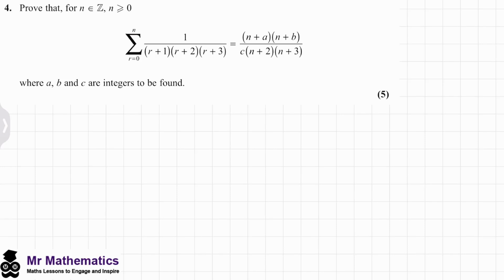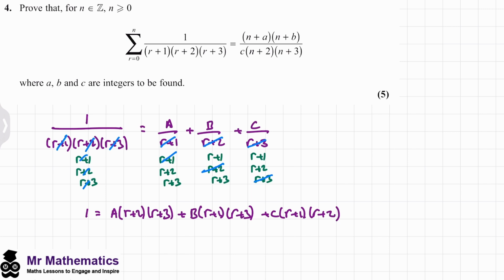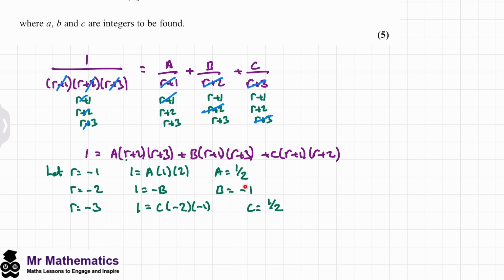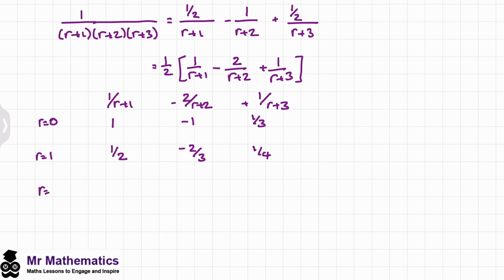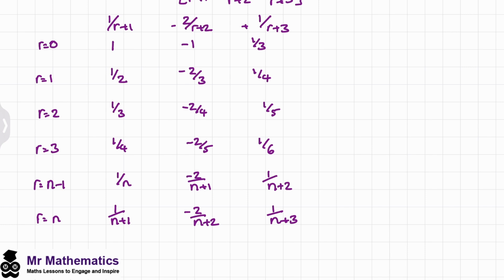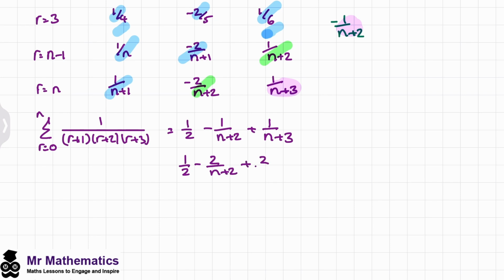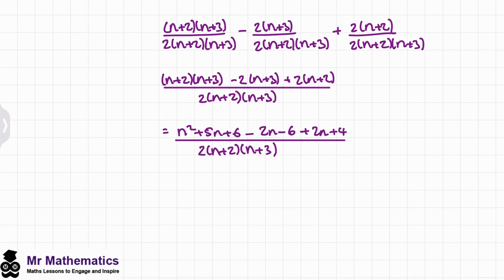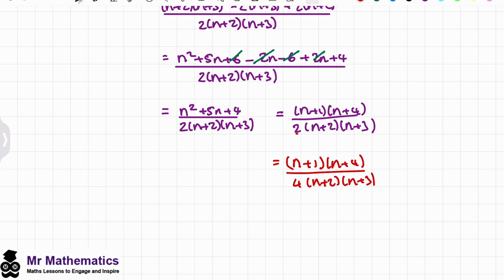Method of Differences | Mr Mathematics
A-Level Further Mathematics: Summer 2019: Core Pure 1: Paper 1: Method of Differences